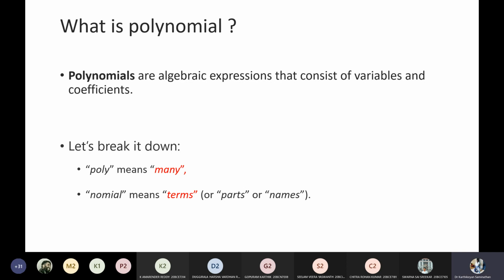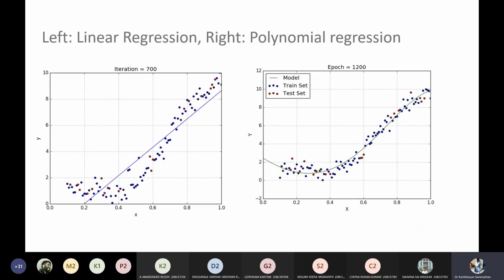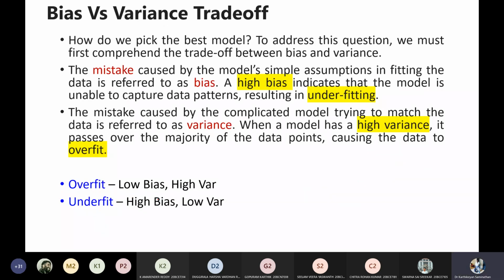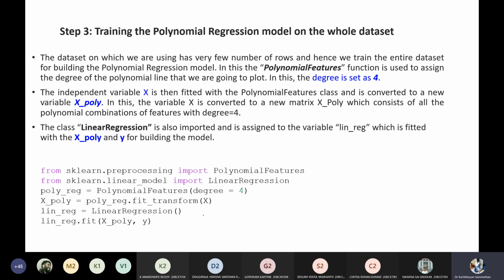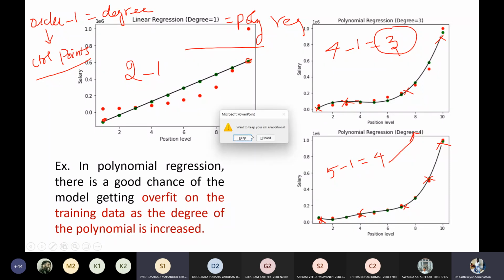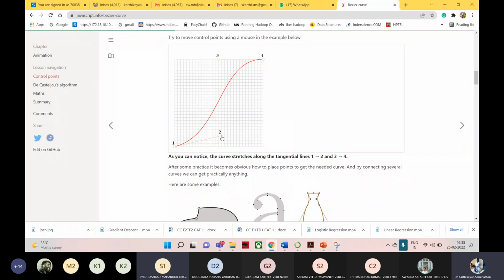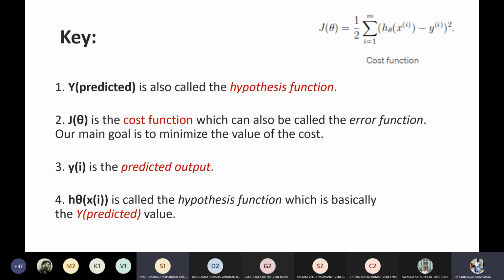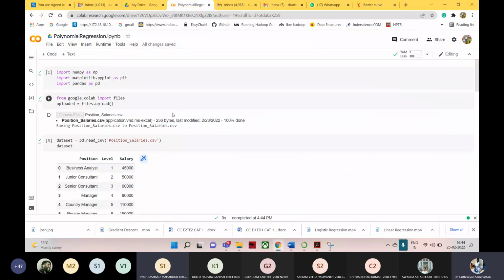Polynomial Regression in Machine Learning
Polynomial Regression is a one of the types of linear regression. In this type of regression, relationship between the independent variable x and dependent variable y is graphed or represented as an nth degree polynomial.